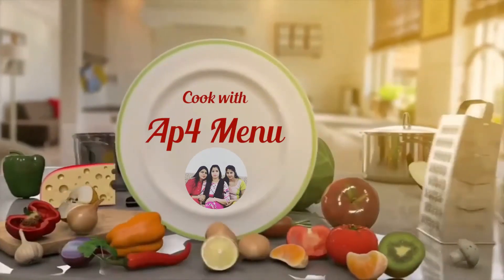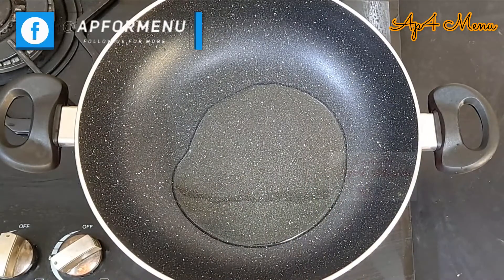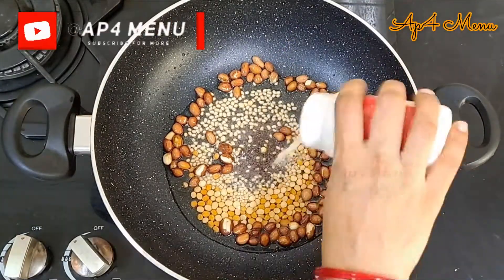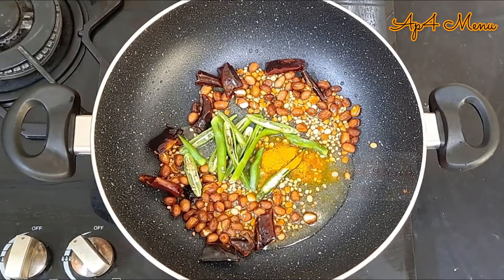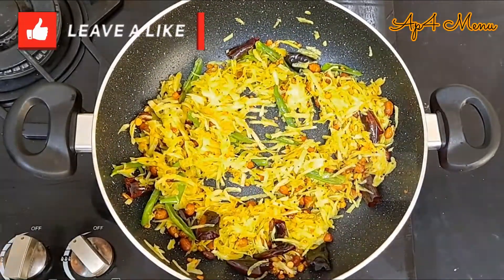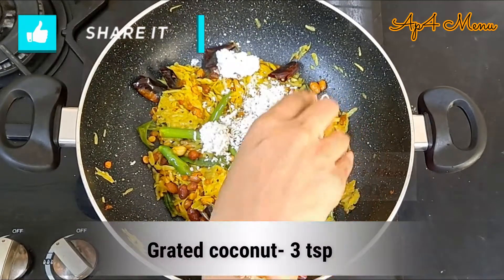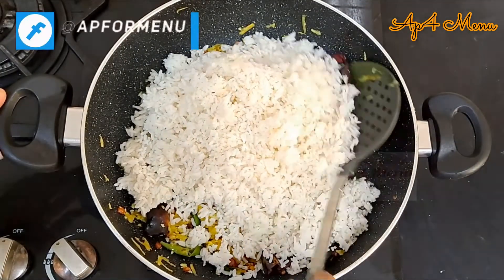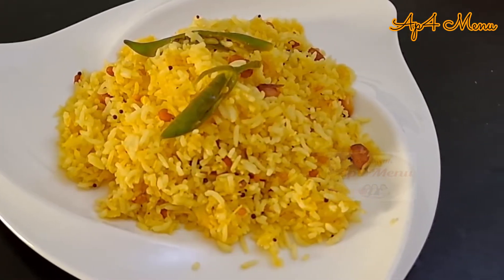Mango Rice in English | Mangai sadam | Mango Rice Recipe | Easy Lunch box recipe | Ap4 Menu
Manga Sadam Recipe / Mango Rice Recipe In Tamil / Variety Rice Recipes In Tamil
Mango Rice is the famous recipe in south India and in Tamil Nadu during the summer season. Mango rice is the perfect lunch box variety rice recipe for office and for the kids lunch box. Its a bit tangy and delicious with the authentic style which always tempts our taste buds. Its a very quick and easy lunch box recipe that can be made within 5 mins.

ரவா லட்டு | Easy Rava Ladoo in 2 ways | Rava Ladoo in Tamil | Rava Laddu in Tamil

Ingredients:

Raw Mango - 1 Cup
Peanuts - 3 tsp
Hing
Salt